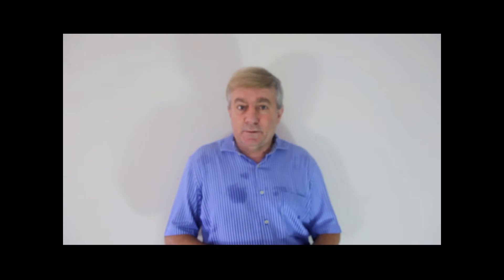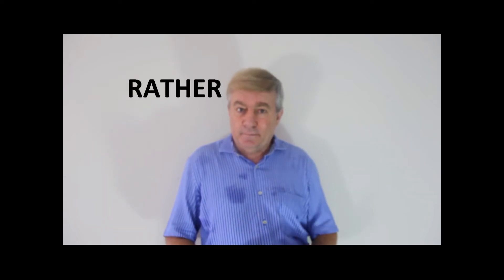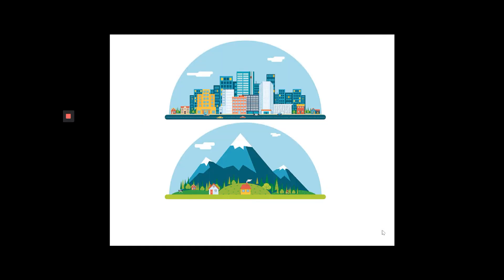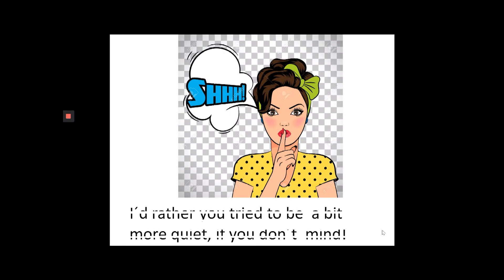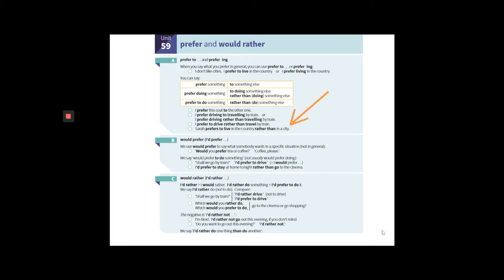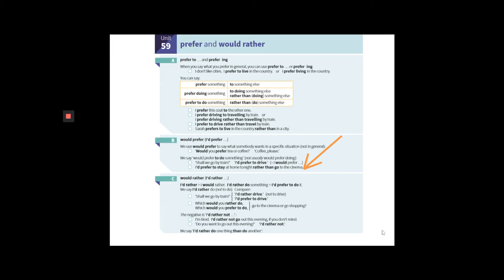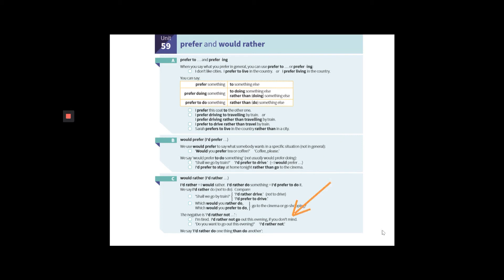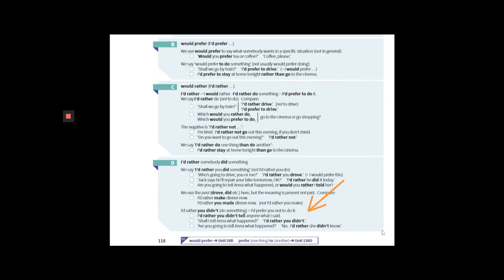PREFER AND RATHER